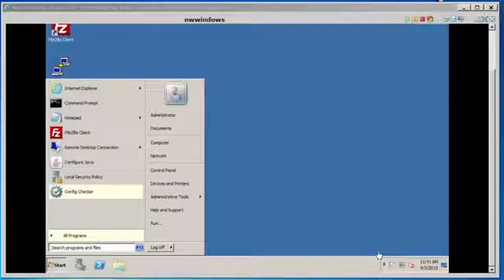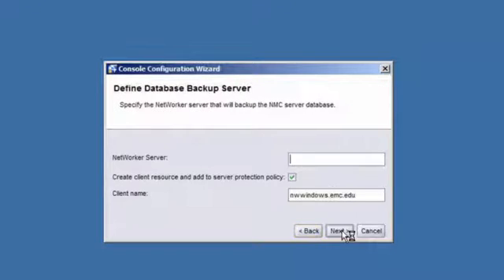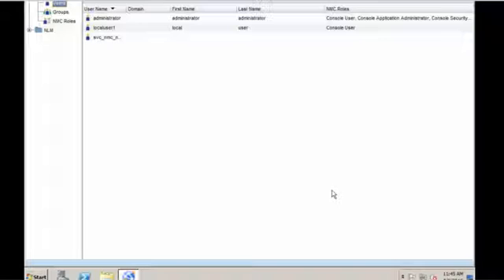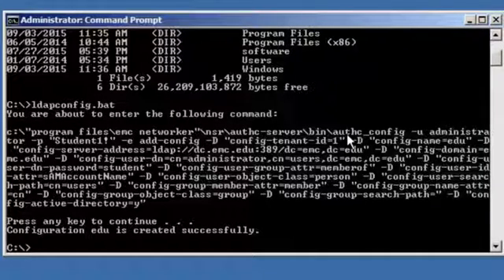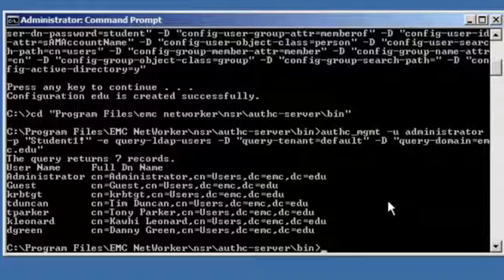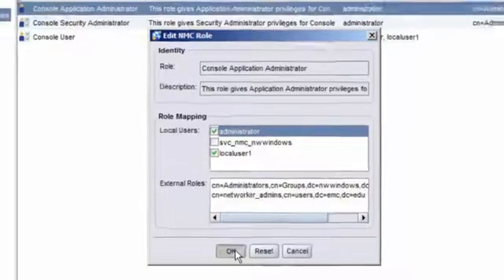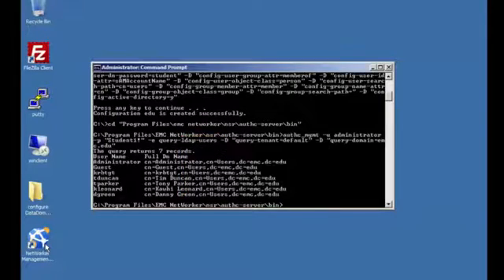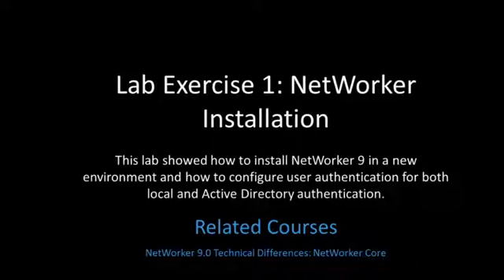Networker 9 - Configure Networker Management Console